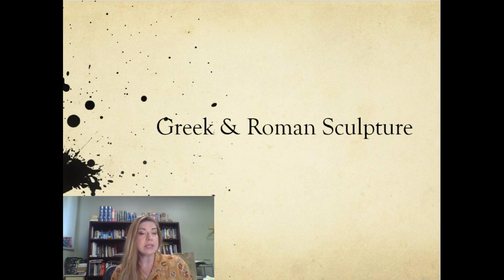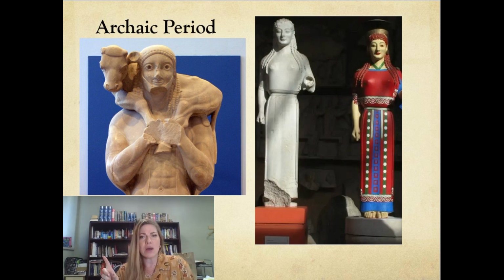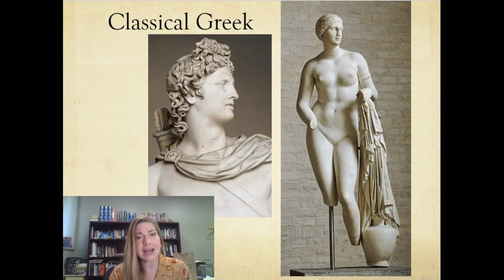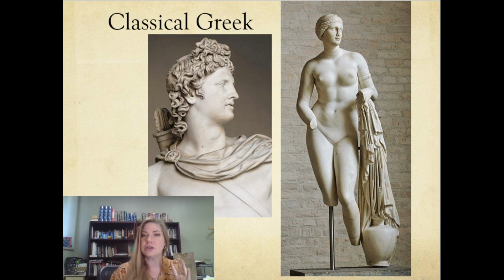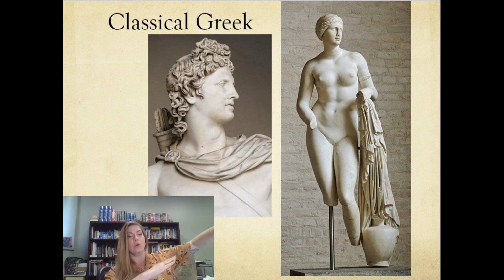Greek Roman Sculpture